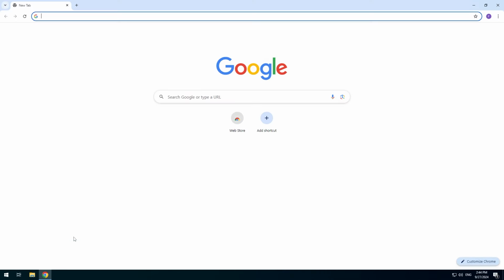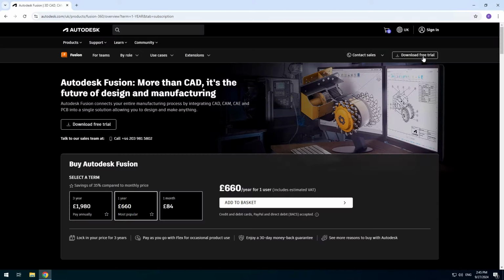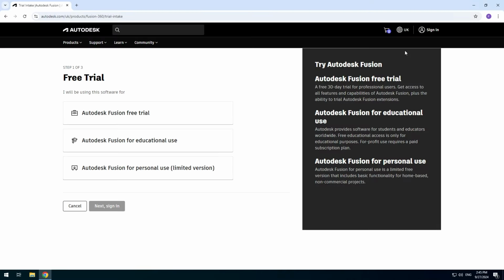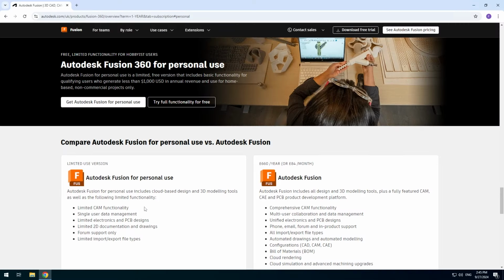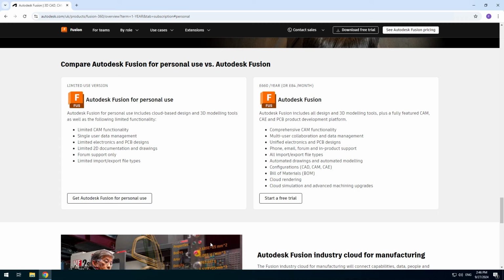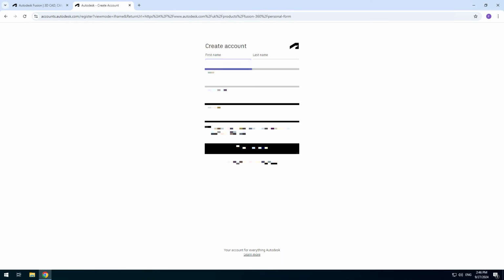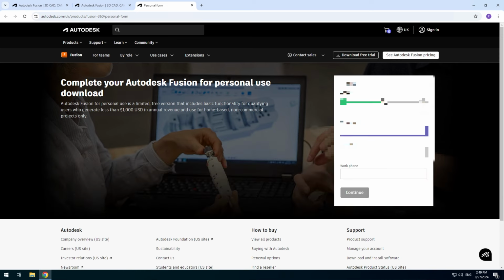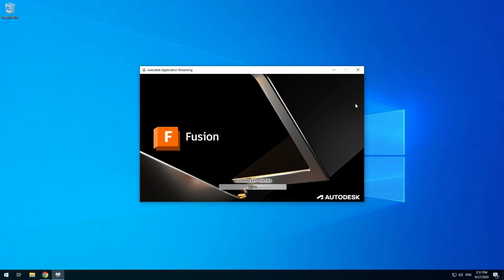How to get Fusion 360 For FREE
I've been asked a LOT in comments about how to get fusion 360 for free.
Some have even said that you cannot get fusion for FREE.

But I'm here to tell you, you CAN get fusions without spending a penny!

Want to know how to make a project file read only to stay under the max of 10 active projects?

3D Printing Supplies and tools - I may earn from any qualifying purchases from Amazon
Filament Variety Pack
Filament Vacuum Bags
Indicating Silica Gel Desiccant Beads
Filament Storage Boxes
Filament Drier
3D Print Tool Kits
Nozzle Tool Kits
Maintenance Tool Kits
SUNLU Official Filament Connector

Bonus links
Cleaning Consumables
Replacement Nozzles
3D Printers
Raspberry Pi

00:00 Common Comments
00:16 Fusion 360 License Options
01:32 How to get Fusion 360 for FREE